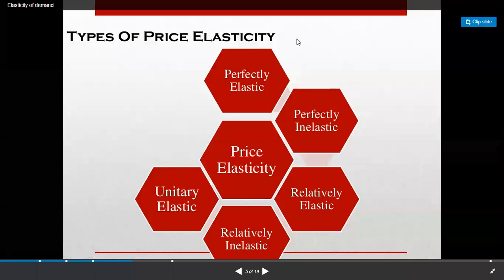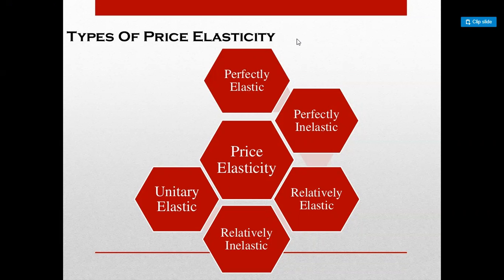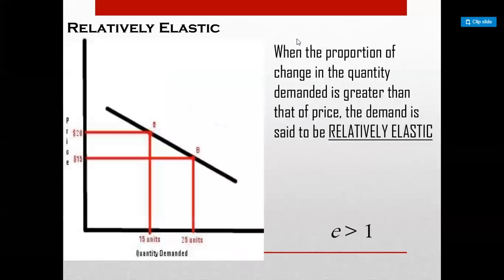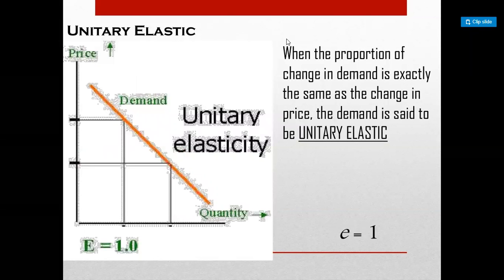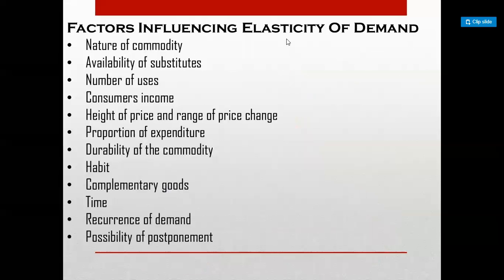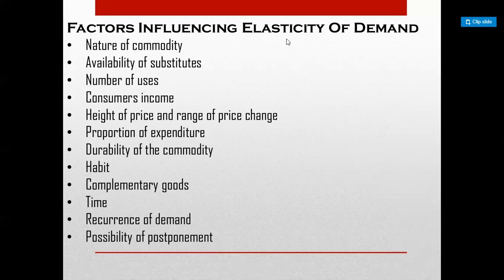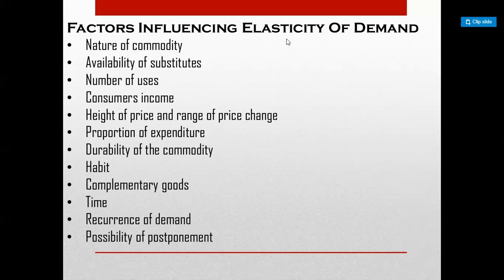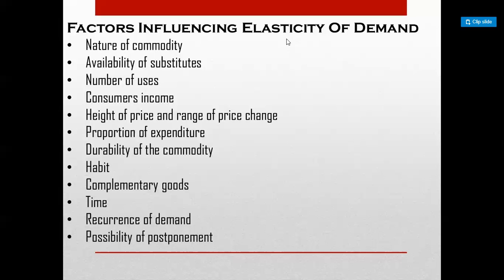4 Elasticity of demand Part 3